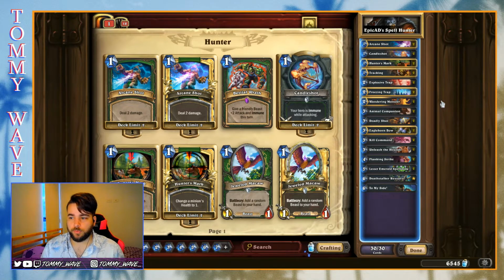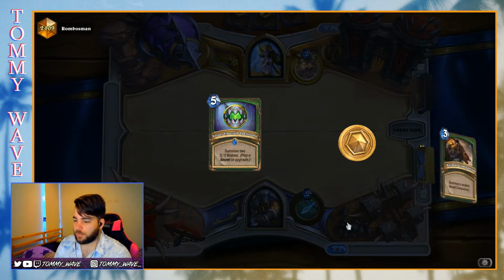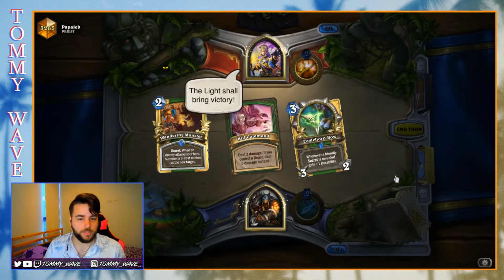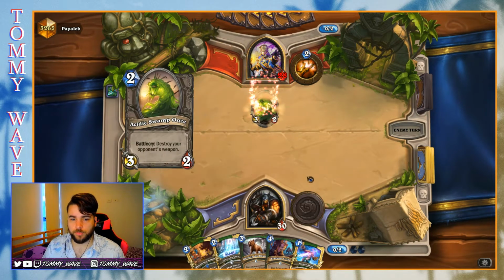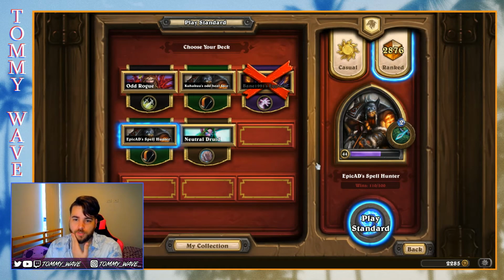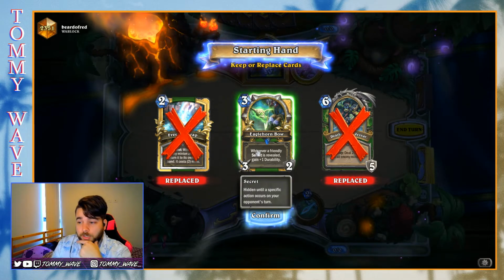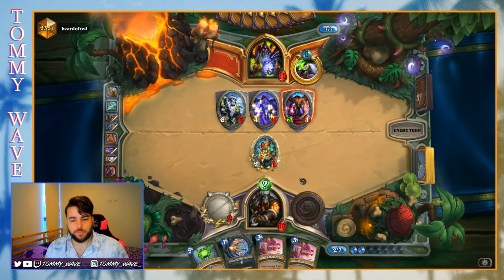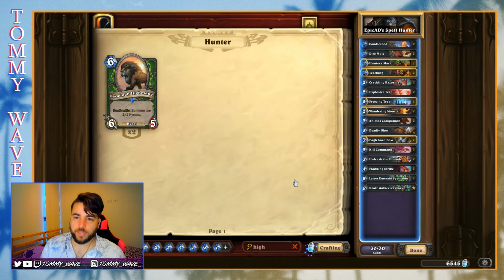EpicAD's Spell Hunter - Hearthstone Decks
EpicAD's Spell Hunter!

Games start at 3:23

Deck code:
AAECAR8ChtMC6uMCDo0BqAK1A4cEyQTtBpcIxQjbCf4M3dIC39IC49IC4eMCAA==